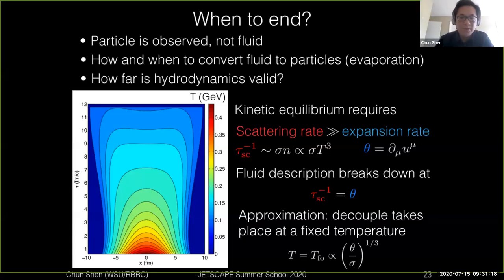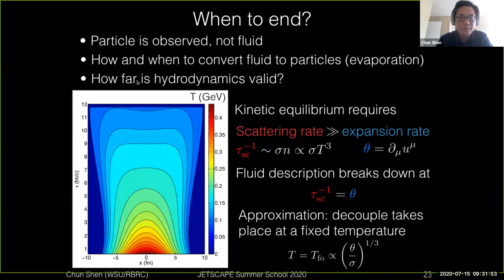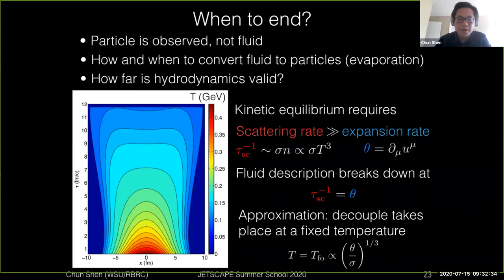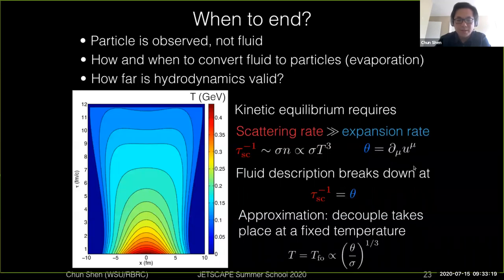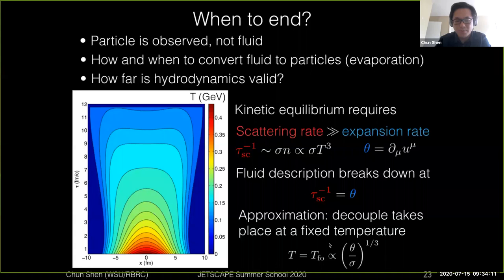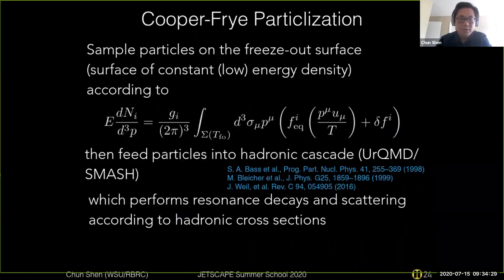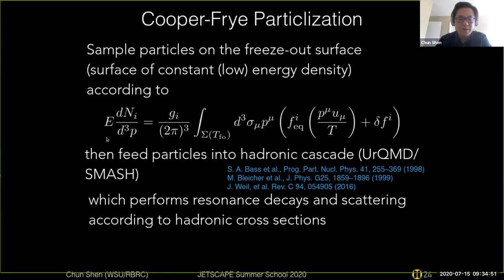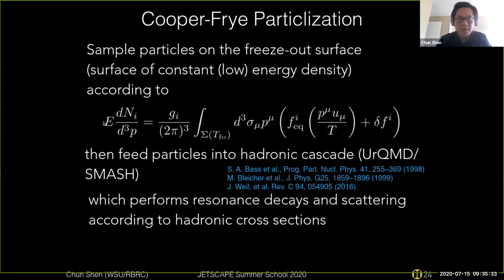Chun Shen - Bulk Evolution - Hadronization (Lecture, Part 4)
Bulk Evolution
Part 4 - Hadronization
Slides 23-24